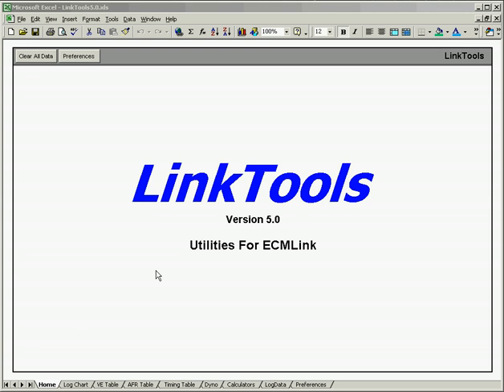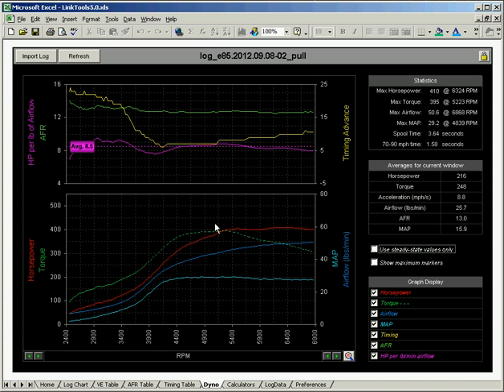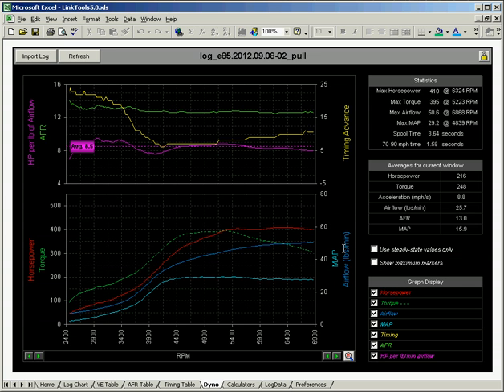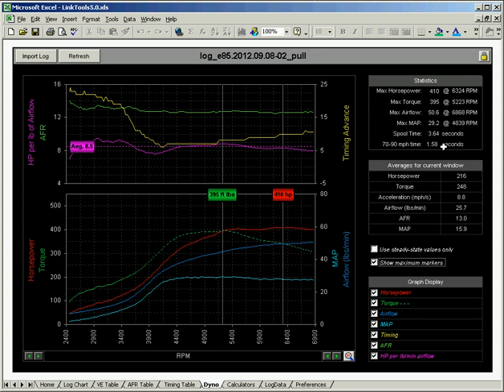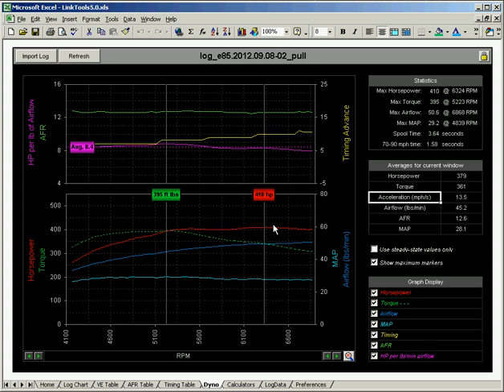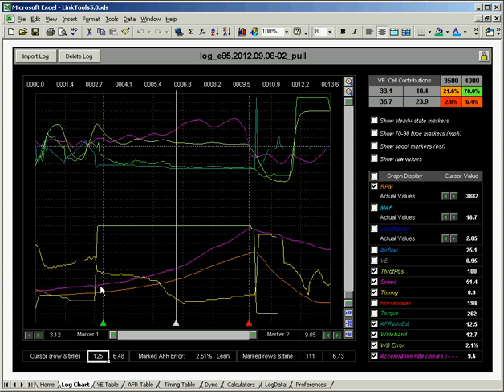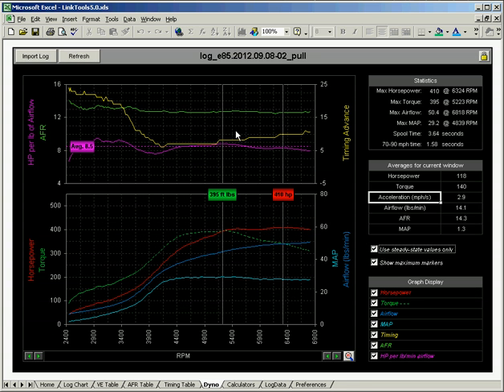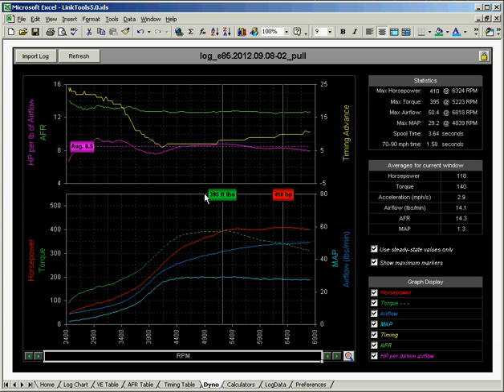LinkTools - The Dyno View